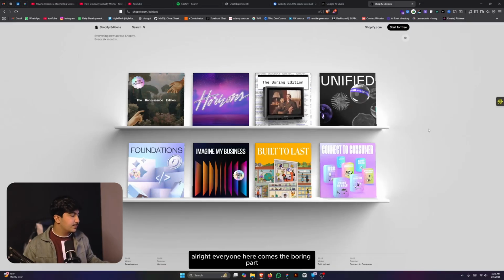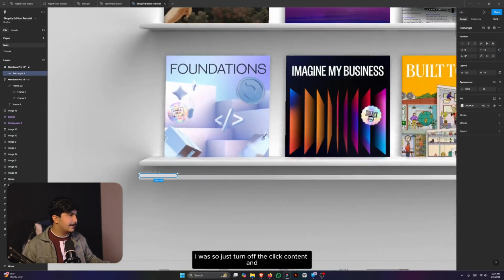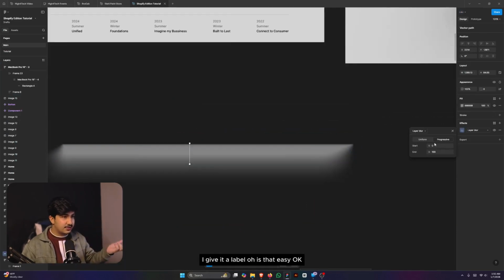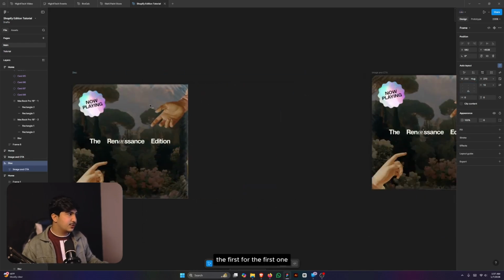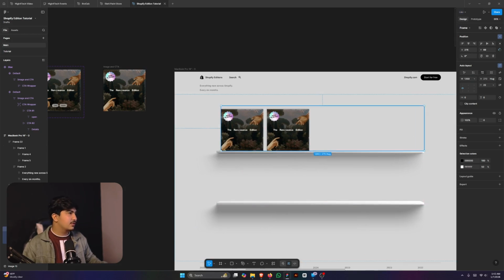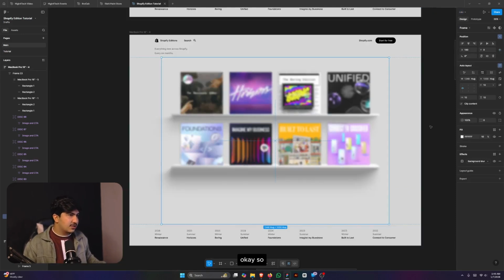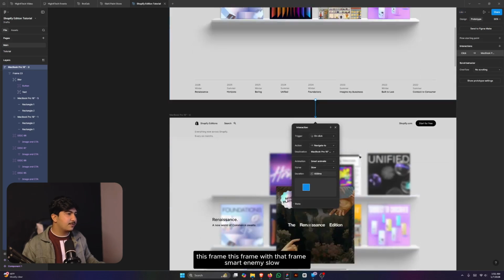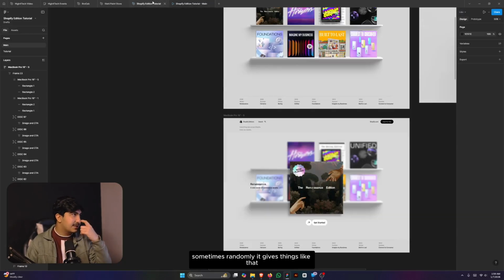I Re-created the Shopify Editions Landing Page in Figma (Step-by-Step)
Is this the future of Web Design? 🔮

The new Shopify Editions landing page is a masterclass in modern UI—combining Bento Grids, Immersive 3D, and interactive layouts. But you don't need Blender or Spline to build it.

In this video, I reverse-engineer the exact design style used by Shopify and show you how to recreate it entirely inside Figma. We aren't just copying; we are breaking down the "Illusion" techniques that top-tier designers use to make 2D layers look like 3D objects.

What you will learn: 📐 The Grid: Setting up the advanced Bento Grid system used by big tech. 🧊 The 3D Hack: Creating "Fake 3D" depth using native Figma tools (No plugins). 🚀 The 2026 Aesthetic: Why this specific style is taking over web design this year.

Whether you want to steal Shopify's secrets or just learn a cool 3D trick, this tutorial covers the full workflow from blank canvas to pixel-perfect landing page.

Timestamps: 0:00 - Why this design works (Analysis) 2:15 - Setting up the Bento Grid 5:30 - The "Figma 3D" Illusion Hack 8:45 - Textures & Lighting (Glassmorphism)